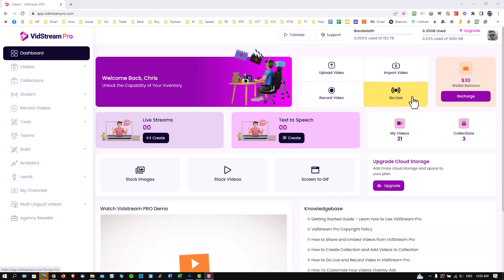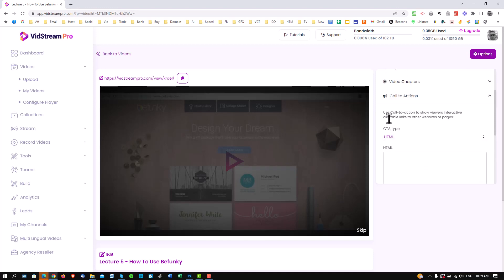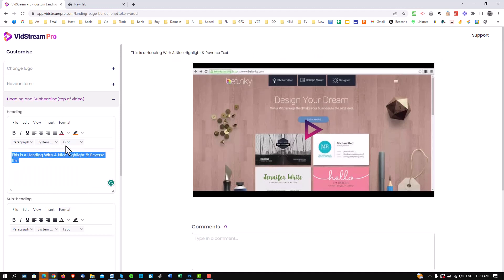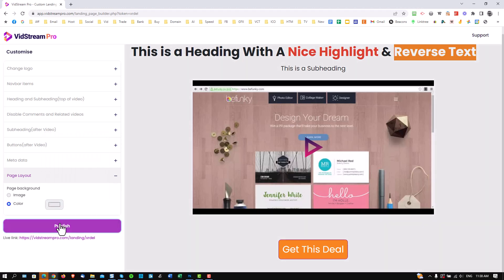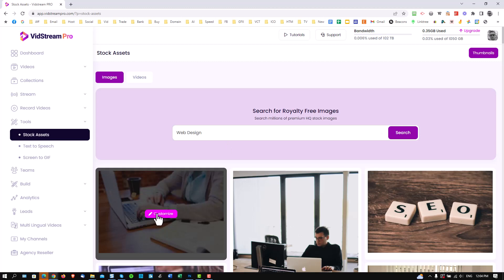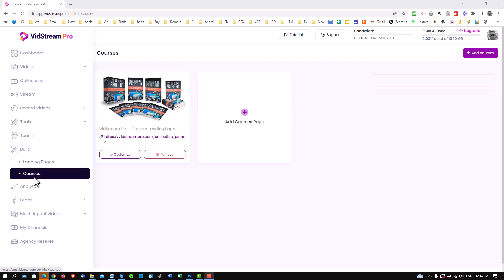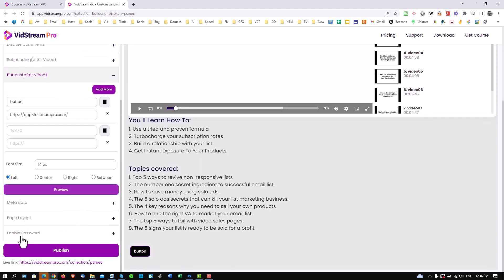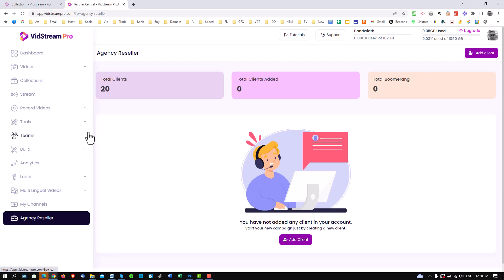🎥 VidStream Pro Official Demo | All-in-One Video Hosting, Sharing, Streaming, and Marketing Platform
Welcome to the official VidStream Pro demo! Get ready to witness the ultimate video marketing revolution as we take you on a journey through the most powerful all-in-one platform for video hosting, sharing, streaming, and marketing.

🌐 Discover VidStream Pro - Your Complete Video Solution
Are you tired of juggling multiple tools and platforms for your video marketing needs? Say hello to VidStream Pro, your one-stop solution for all things video-related. Whether you're a content creator, entrepreneur, or business owner, this platform is designed to elevate your video marketing strategies to new heights!

Key Features & Highlights:
🎬 Smooth Video Hosting: Bid farewell to slow-loading videos. VidStream Pro ensures seamless video hosting for an impeccable viewing experience.

🔀 Effortless Video Sharing: Easily share your captivating videos across multiple platforms and reach a broader audience with just a few clicks.

📺 Flawless Video Streaming: Deliver your video content in high-definition without buffering issues. Keep your viewers engaged from start to finish.

💼 Intelligent Video Marketing: Take advantage of strategic marketing features, including call-to-action overlays, in-video optin forms, and powerful video analytics.

🎯 Targeted Audience Engagement: Understand your audience better and tailor your video campaigns for maximum impact and conversions.

👩‍💻 User-Friendly Interface: No technical expertise needed! VidStream Pro offers an intuitive interface that simplifies the entire video marketing process.

📈 Grow Your Business with Video: Unlock the true potential of video marketing and drive massive growth for your brand or business.

🔥 Join the Video Marketing Revolution - Get Started Today!
Ready to experience the future of video marketing? Click the link below to start your journey with VidStream Pro and witness firsthand how this all-in-one platform can transform your online presence.

🎁 Exclusive Offer for Early Adopters!
As a special thank-you for being an early adopter, we have an exciting offer waiting for you. Don't miss out on this limited-time opportunity!